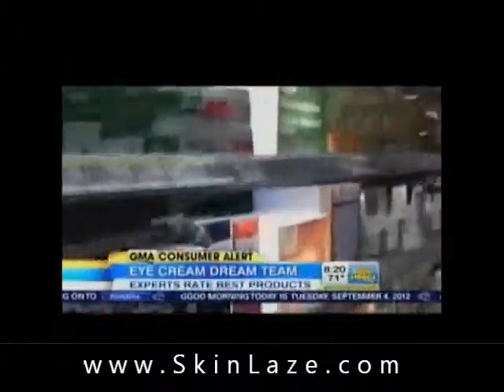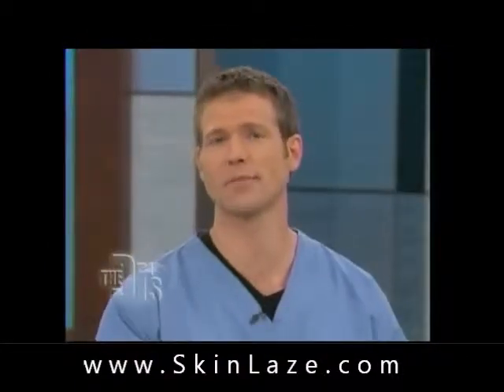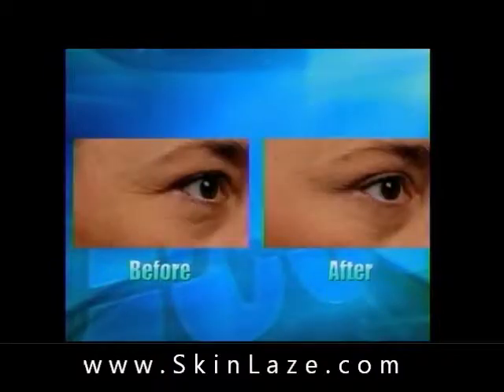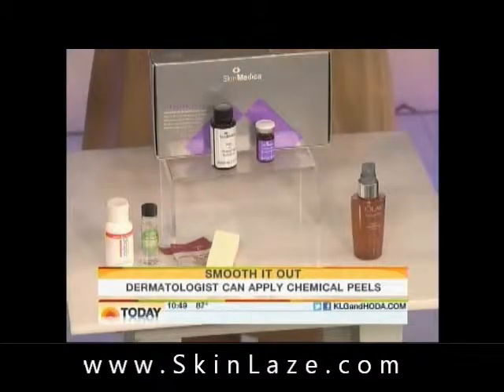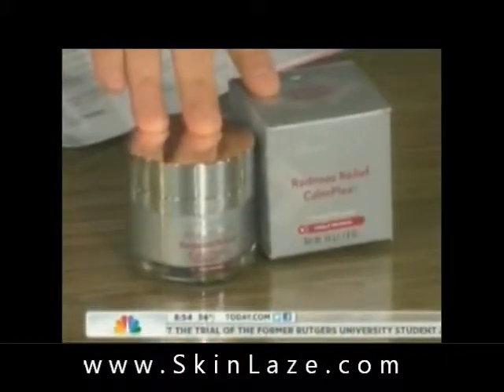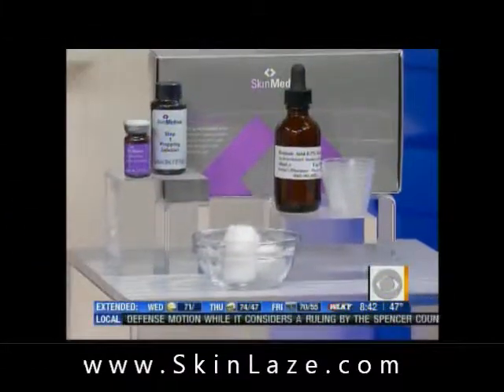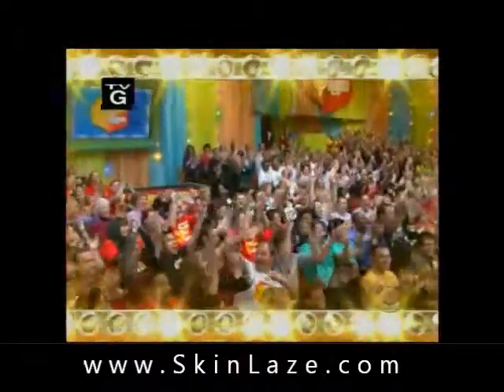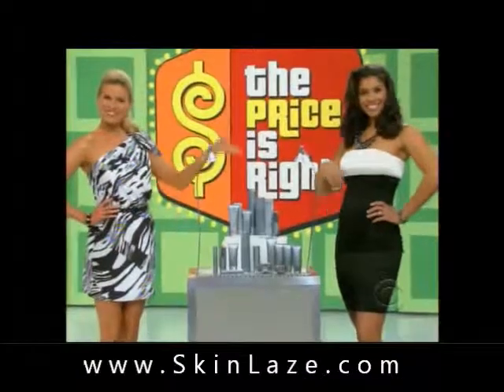SkinMedica Skincare at SkinLaze Laserspa. Syracuse NY Laser Hair Removal & Skin Treatments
When it comes to beautiful skin and keeping your skin in great shape, the medical grade products such as SkinMedica found at SkinLaze Laser Skin Spa in Fayetteville NY (just outside of Syracuse in Central New York) are a must.  The SkinLaze team of experienced, licensed aestheticians are available to provide you with a customized skincare regimen.  SkinLaze is "The Trusted Leader" in Laser Hair Removal and Skin Rejuvenation in Syracuse & CNY.  Patients from around Central NY and Upstate New York in Syracuse, Rochester, Binghamton, Watertown and Upstate, Central NY come to SkinLaze for help.  Still have questions after this video or just want to sit down for a chat and a complimentary consultation?  Doctor Halliday's amazing ULaze system using Ulthera Ultherapy is great for tightening and lifting the skin on your face and neck.  Ultherapy is non-surgical and non-invasive and it's extremely popular in Syracuse and Central NY under the direction of Facial Plastic Surgeon Doctor Doug Halliday at Skin Laze Laserspa in Syracuse NY.  We serve clients from across Central NY including East Syracuse, Fayetteville, Manlius, Dewitt, Liverpool, New Hartford, Clinton, Utica, Rome, Ithaca and beyond. Our trained licensed staff provides safe, effective and affordable laser spa & skin services to Central New York clients. Free consultations and payment programs are offered to all CNY laser spa clients.  We're located right next to the YMCA in the Fayetteville Towne Center in Fayetteville NY.